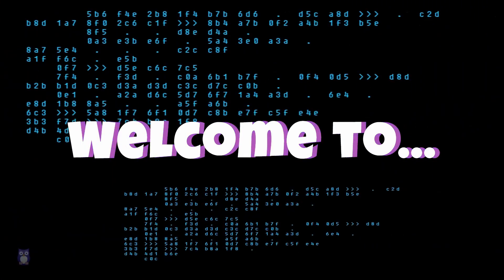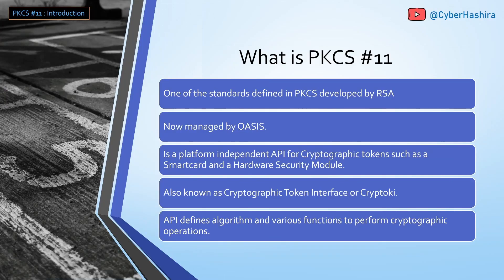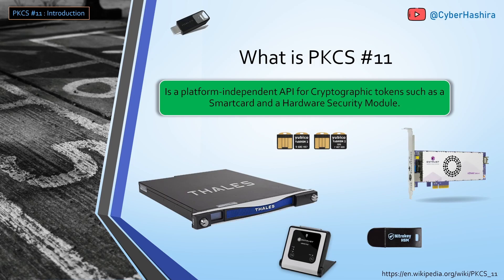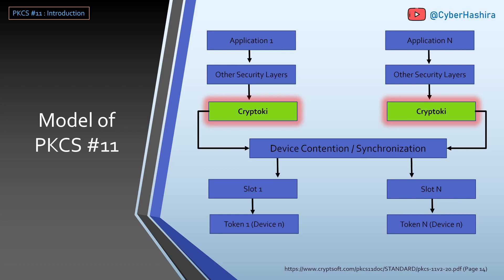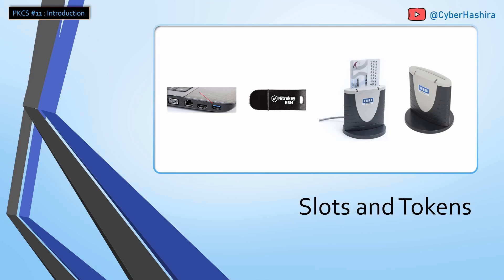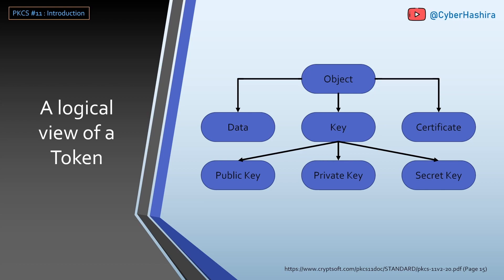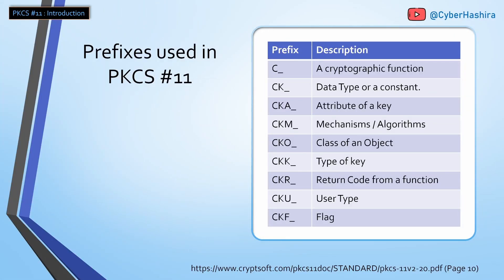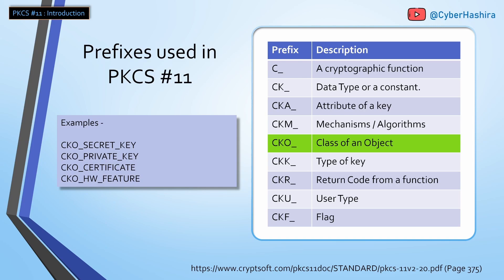PKCS#11 Tutorial for Beginners | Video-1 : Introduction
This video tutorial is designed for beginners who are new to PKCS#11. It covers the fundamental concepts of the PKCS#11 API, which is commonly used by hardware devices like Smart Cards, USB tokens, and Hardware Security Modules (HSMs). The video will demonstrate how an application interacts with a Hardware Token using the PKCS#11 API. As you progress through this tutorial series, you will learn how to write code that utilizes the PKCS#11 API to perform cryptographic operations on a Hardware Security Module.

Video Timelines -
0:00 - Intro.
0:30 - Intended audience.
2:10 - What is PKCS11?
4:25 - Models of PKCS11.
6:22 - Slots and Tokens.
7:29 - Logical view of a Token.
8:06 - Objects.
9:37 - User roles.
10:10 - Prefixes using in PKCS11.
13:54 - Sessions.
15:42 - PKCS11 application flow.
18:07 - End.